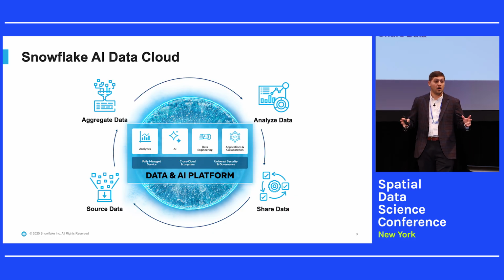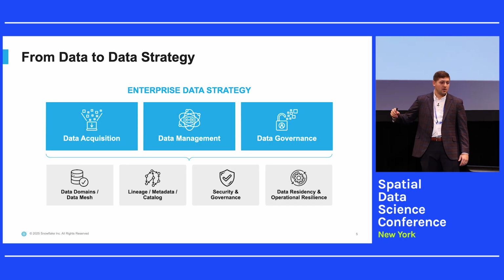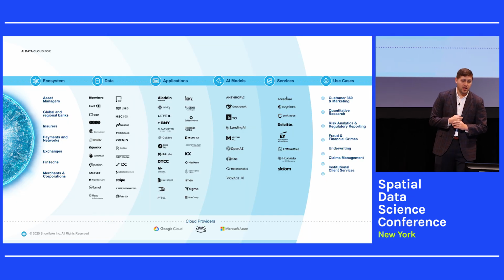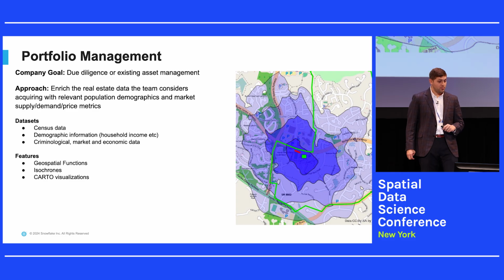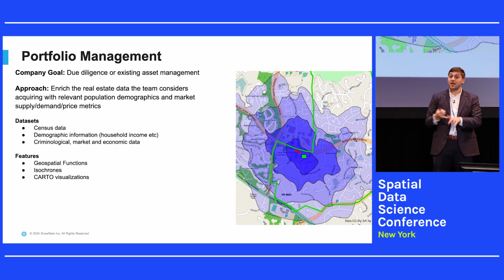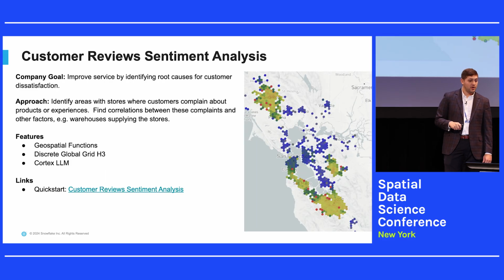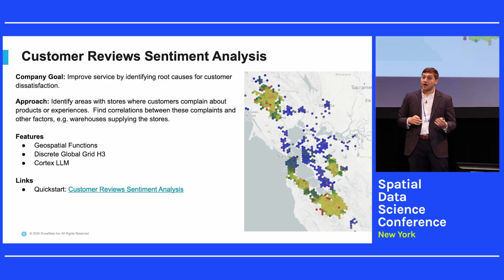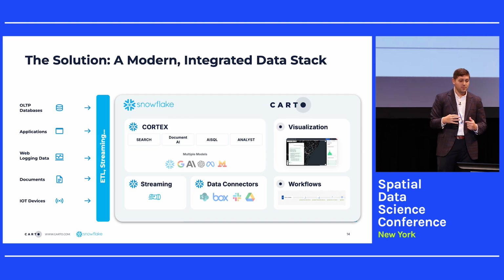The Where of Wall Street: How AI and Geospatial Data are Reshaping Financial Services | Snowflake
In this session from the Spatial Data Science Conference New York 2025 (SDSC25), Matthew Baron (Solutions Engineering Manager at Snowflake) explains how the Snowflake AI Data Cloud enables scalable, governed geospatial analytics.

He outlines how Snowflake’s architecture, built on interoperable storage and unified governance, supports geospatial workloads across industries. He also shares real-world examples from financial services, including portfolio management, risk analysis, and customer sentiment monitoring.

00:00 - Introduction
00:39 - Inside the Snowflake AI Data Cloud
04:10 - Global Ecosystem & Collaboration
06:06 - Geospatial Use Cases: Portfolio Management
08:09 - Risk Analysis with H3
09:24 - Customer Sentiment & CARTO Integration